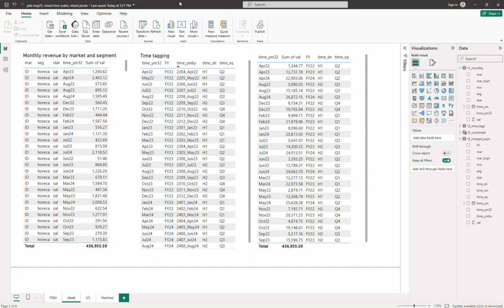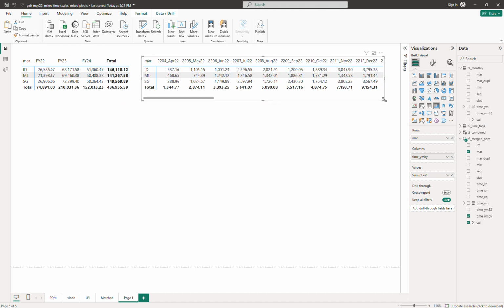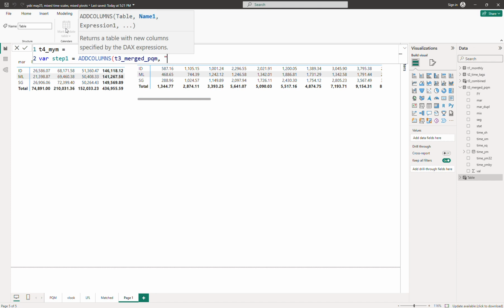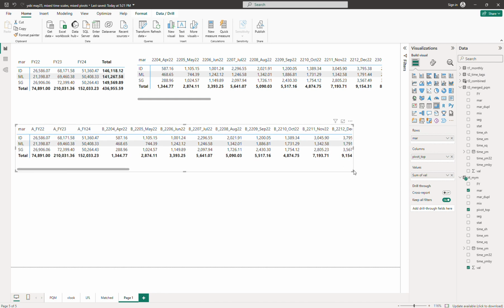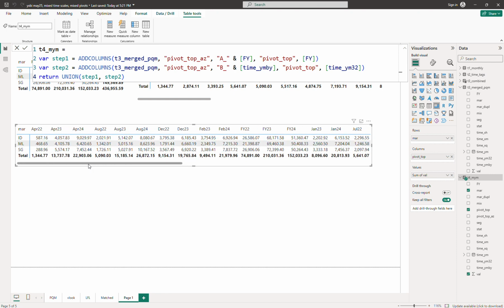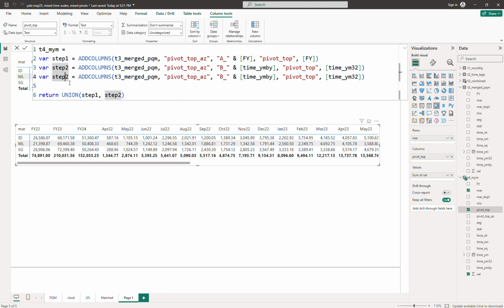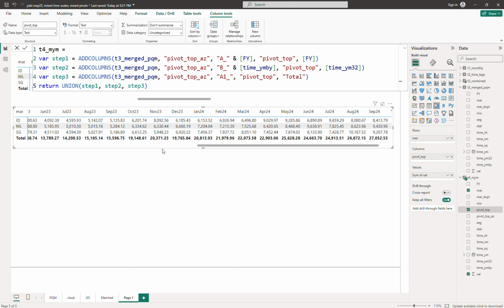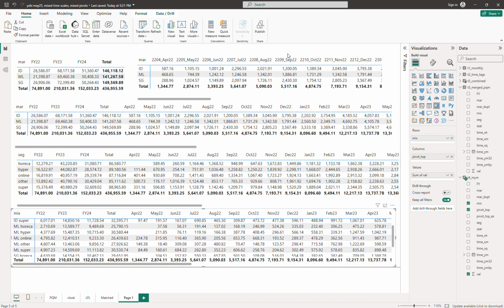yxbi May25, mixed pivots, hyper tillers, column sorting